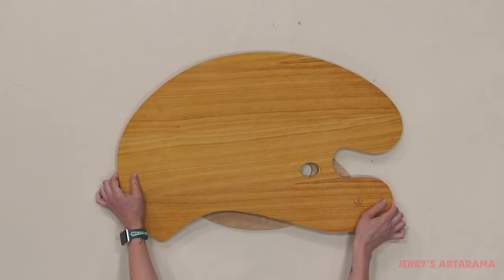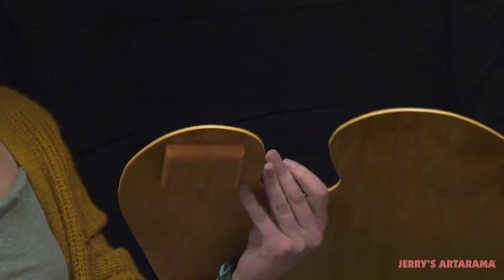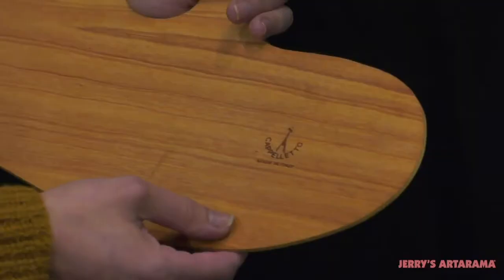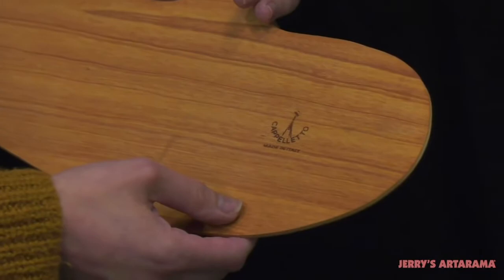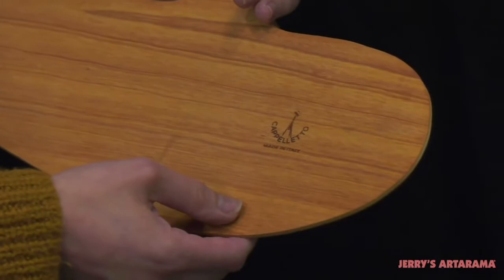Cappelletto Counterbalance Palette Key Features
Cappelletto Counterbalance Palette distributes weight, making the lightweight palette easy to hold! The innovative ergonomic redesign eclipses traditional wooden palette shapes.

Key Features:
Thickness: 1/8"
Weight: 1.76 lbs
Huge mixing area
Handmade in Italy
Made of Okoumè wood
Innovative ergonomic redesign
Dimensions: 45 x 60 cm (18″ x 24″)
Curved inner edge of the palette to rest the palette
Counterweight distributes weight making the lightweight palette easy to hold